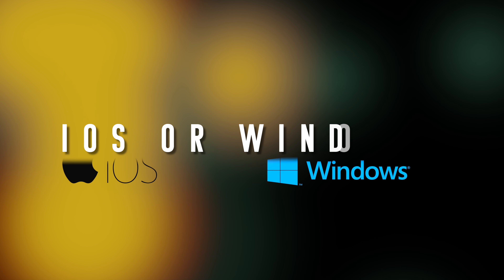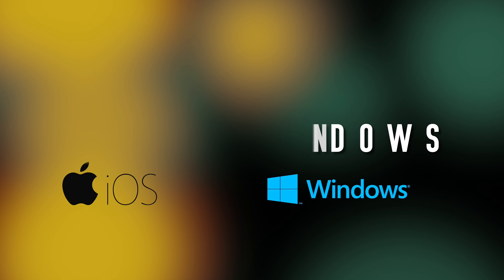Ios Vs Windows - What’s Better ?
Hi everybody, thought I would make a quick video on why and how it feels switching from windows to ios. What are the benefits and negatives and just overall opinion on what I recommend more.

My Cameras and lenses:
Main camera
Main lens
Telephoto lens
Second camera
Favourite actioncam (fpv cam)
Second actioncam
Third actioncam

Normal Drone:
Normal drone
Normal drone battery
Normal drone nd filters

FPV Drone:
Fpv drone
Drone battery
Fpv cam
GoPro hero 10 nd filters

Lights I use:
Main studio light
Small studio lights

Camera bag
Nd filters
Gimble I use
Perfect travel tripod
My big tripod
My Microphone
Main camera SD card
Micro sd cards
Superfast SSD

Desk gear:
Main monitor
USB hub
Stading desk

If you would like to send something:
Gorenjska Ulica 38 Ribno
4260 Bled
Slovenia

hope you've enjoyed it and I'II